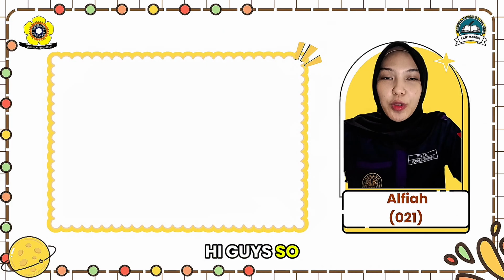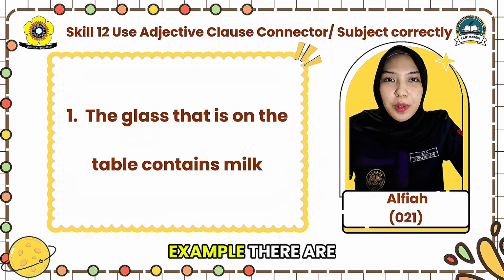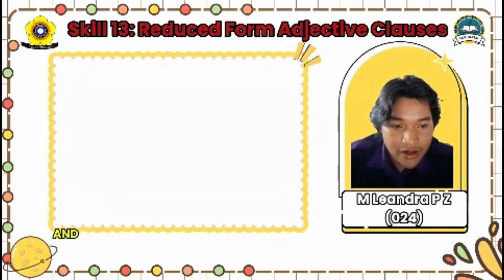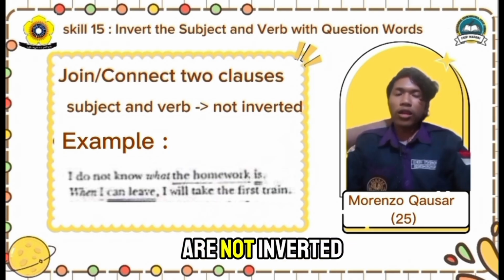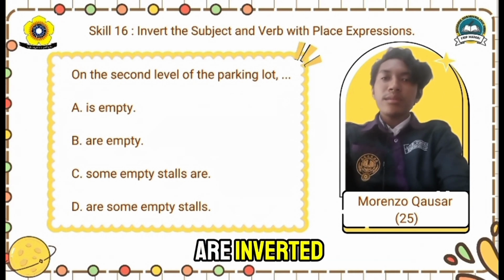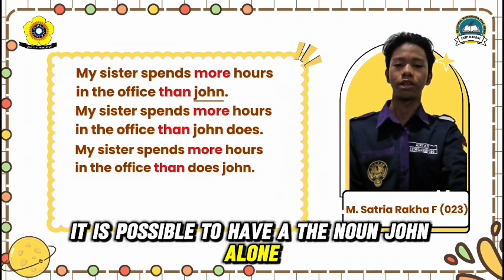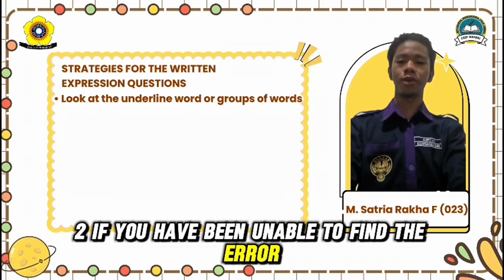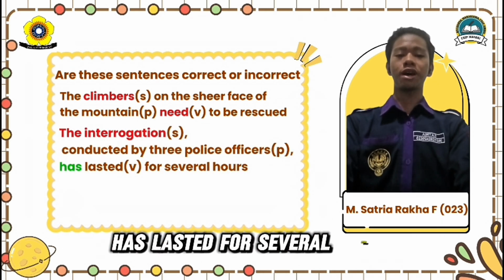LTP || GROUP 3 || STRUCTURE AND WRITTEN EXPRESSION SKILLS 11 - 20